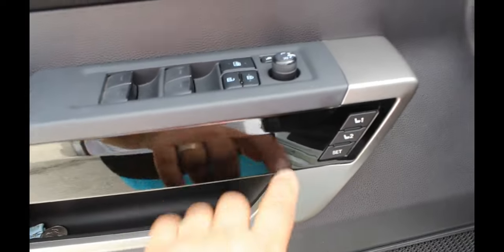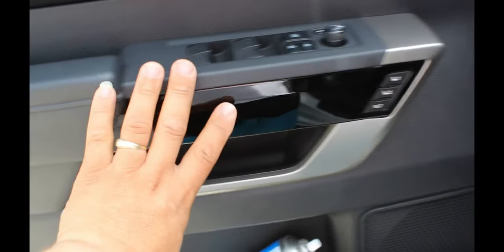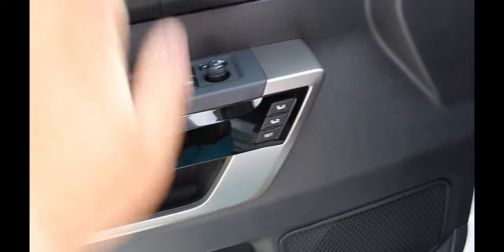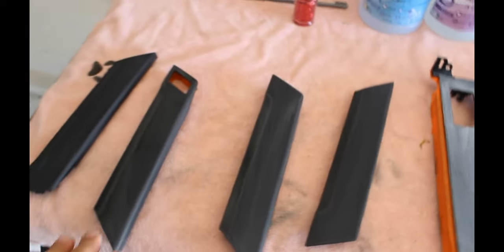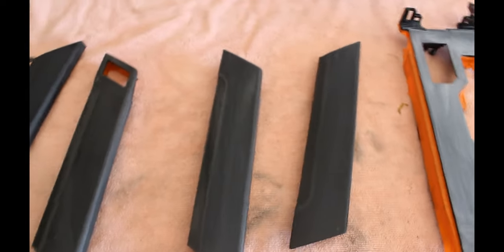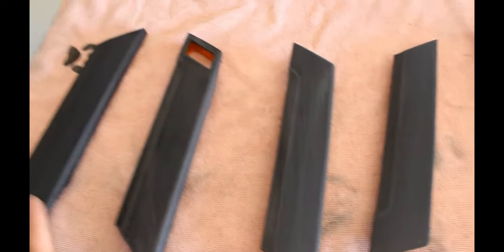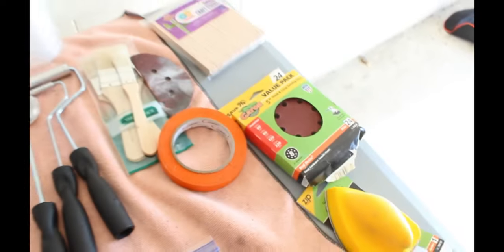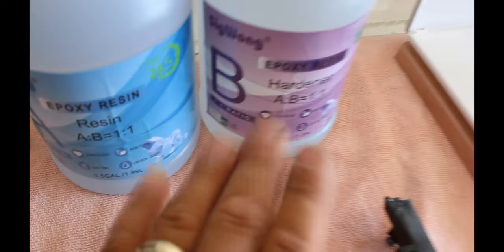1st 2022 TOYOTA TUNDRA WITH FORGED CARBON FIBER PARTS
MY FIRST TIME WORKING WITH EPOXY AND COMPOSSITE MATERIALS.
HAVE TO ADMIT THIS PARTS CAME OUT AMAZING.